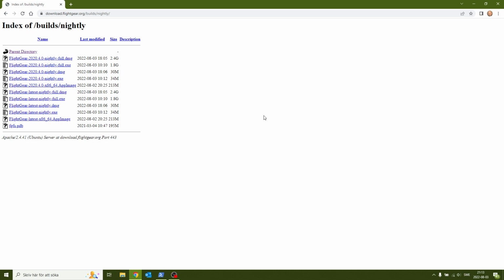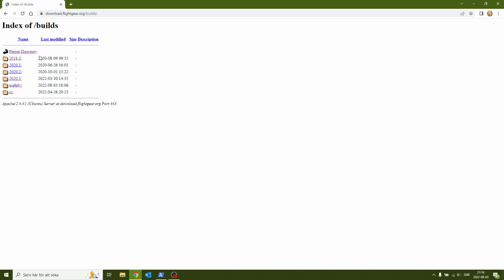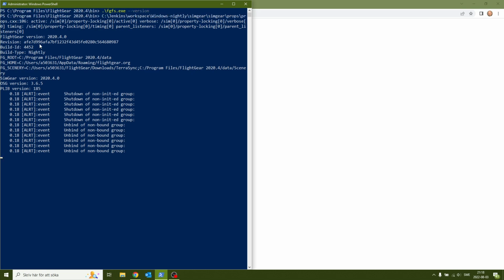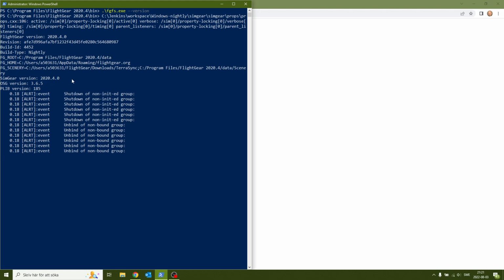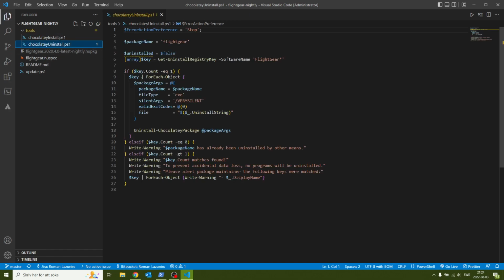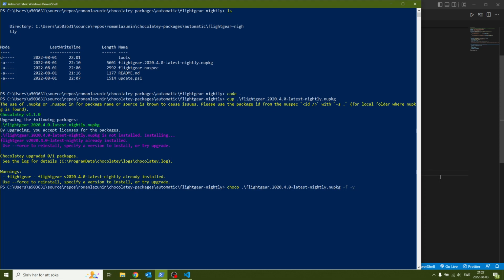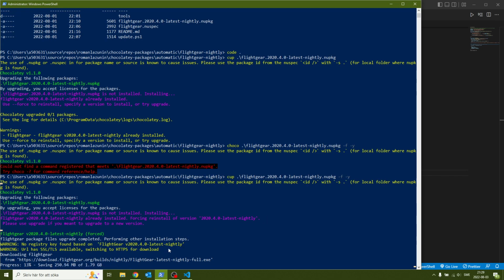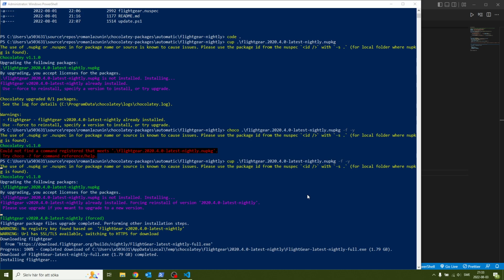How to install latest FlightGear 2020.4.0 nightly build. Windows 10 and with chocolatey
How to install latest FlightGear 2020.4.0 nightly build

Directly or with custom chocolatey package